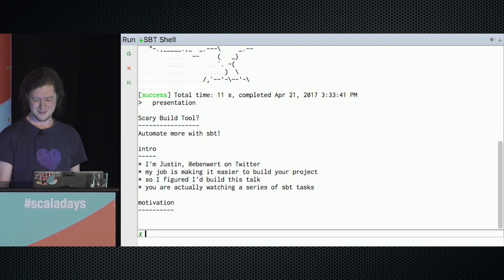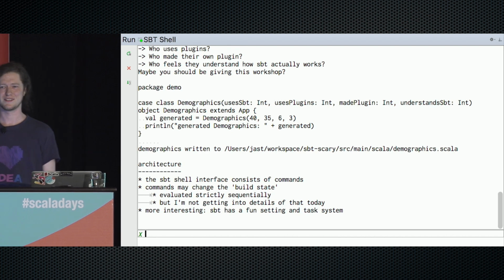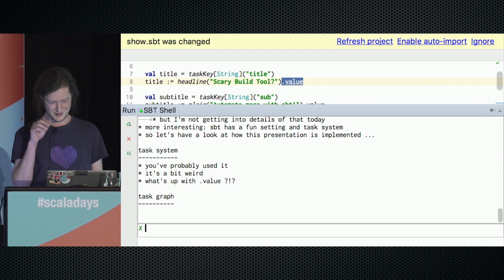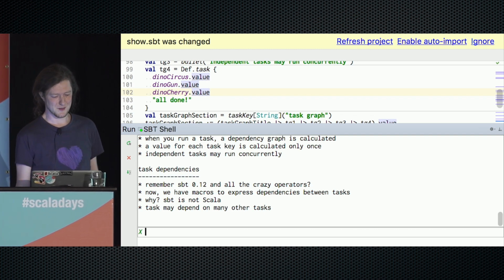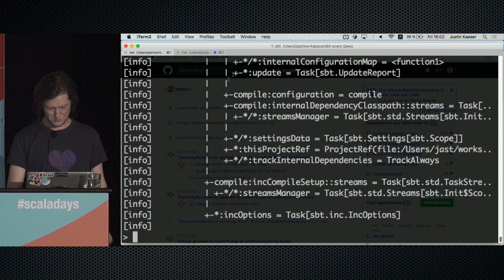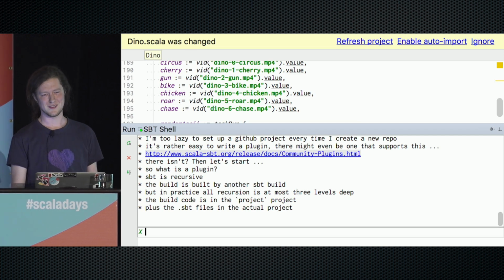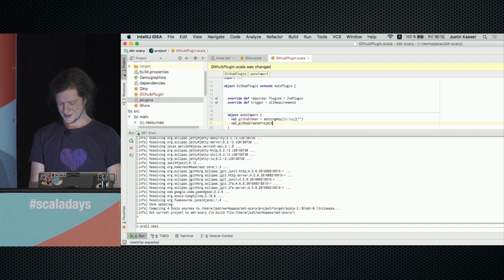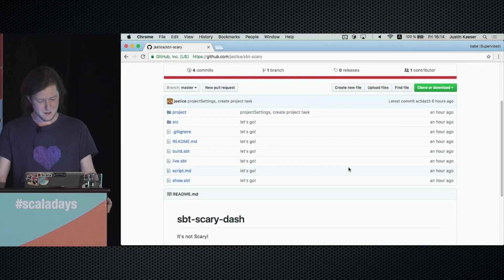Scary Build Tool? Automate more with sbt by Justin Kaeser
Abstract:
Let's face it: You may be able to avoid using sbt to build your Scala projects, but you probably don't want to. It's the de-facto standard for Scala projects and is programmed and configured in Scala itself.

We'll develop a simple sbt plugin together and explore some of the concepts of an sbt build's architecture. The goal is to help you better automate your builds in a single environment rather than stringing together scripts and tools.